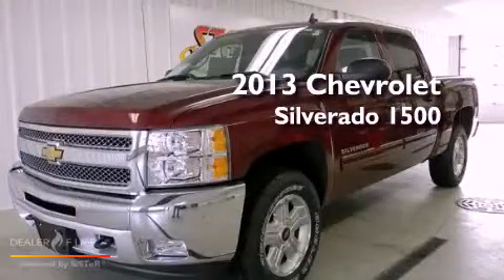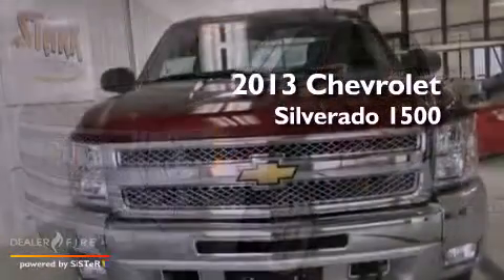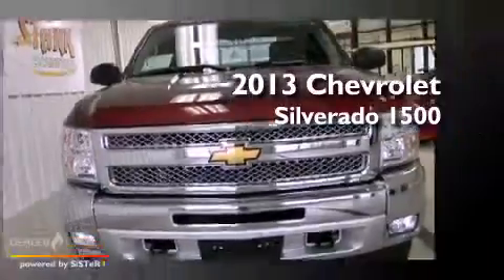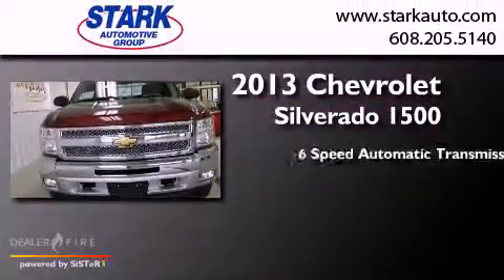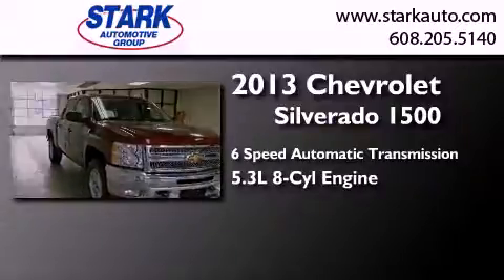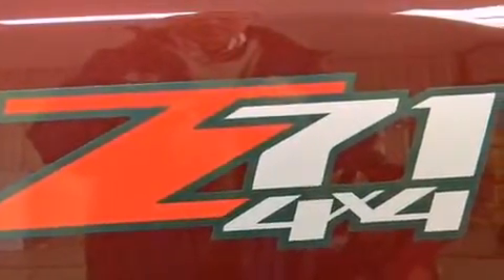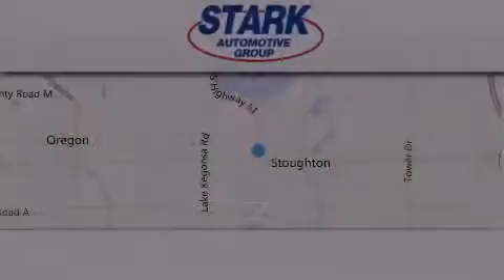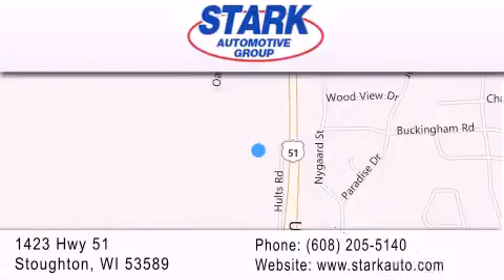2013 Chevrolet Silverado 1500 Stoughton WI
Year : 2013
 Make : Chevrolet
 Model : Silverado 1500
 Engine : vortec 5.3l v8 sfi vvt flexfuel
 Trans . : 6-speed automatic electronic with overdrive
 Exterior : deep ruby metallic
 Miles : 5
 Interior : ebony
 Stock : 3130276